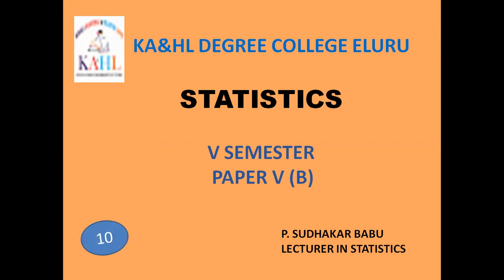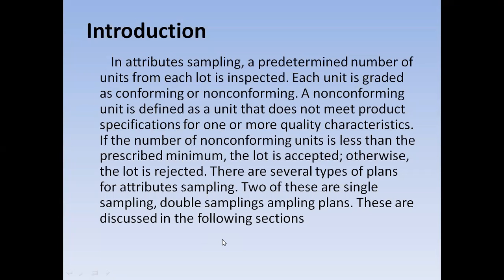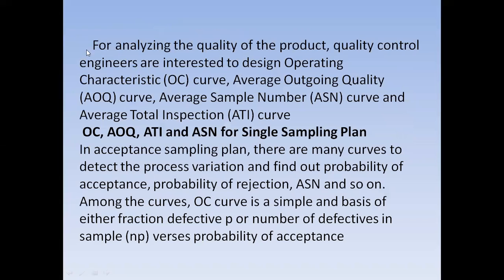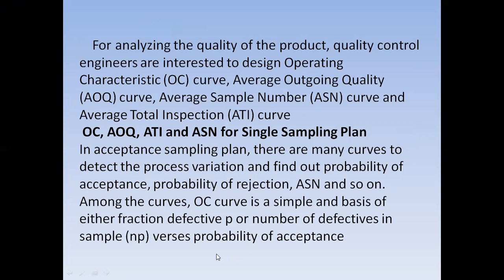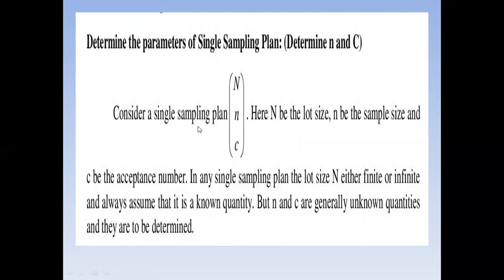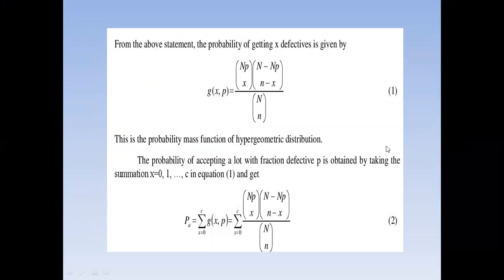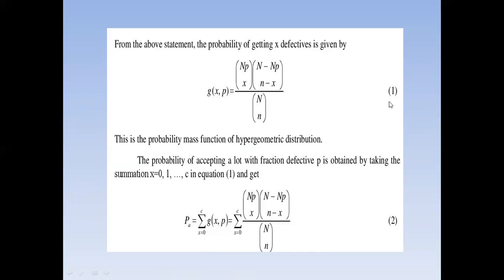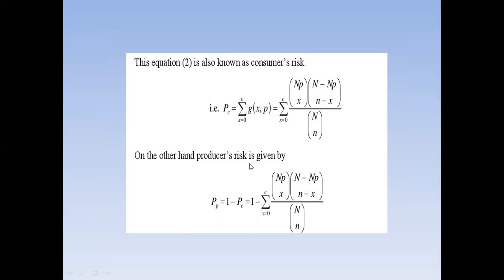KAHL DEGREE COLLEGE ELURU III BSc STATISTICS 5TH SEMRSTER PAPER VB UNIT IV SINGLE SAMPLING PLAN